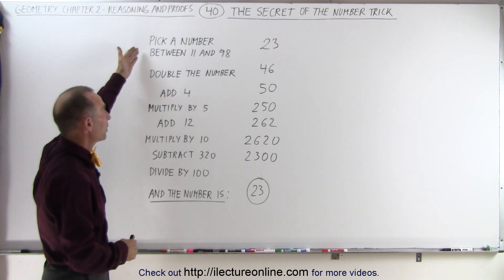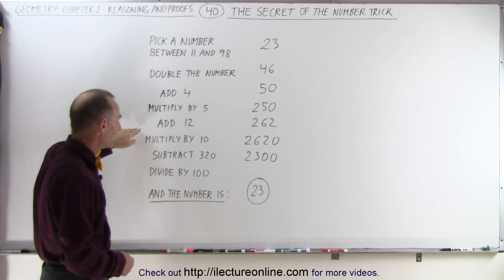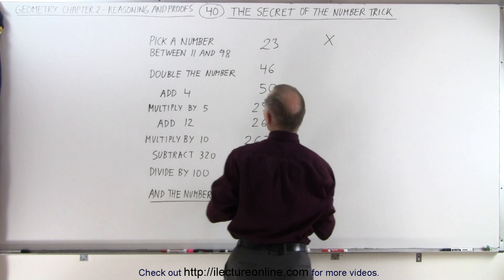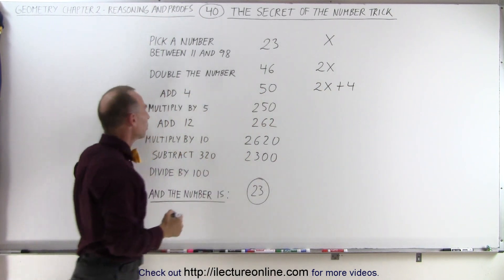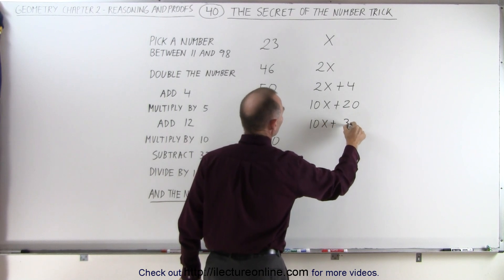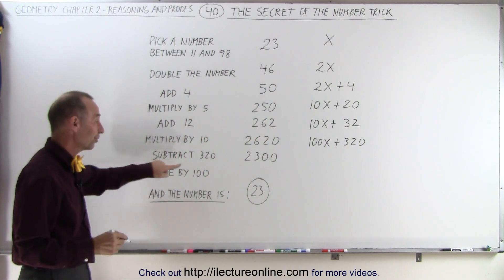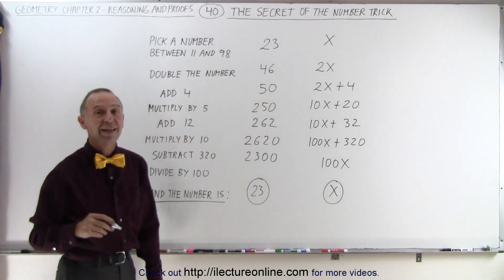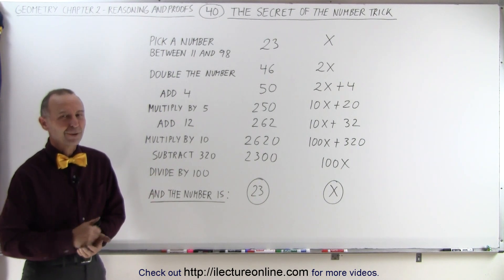Geometry - Ch. 2: Reasoning and Proofs (40 of 46) The Secret of the Number Trick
In this video I will explain the secret of the number trick from the previous video.